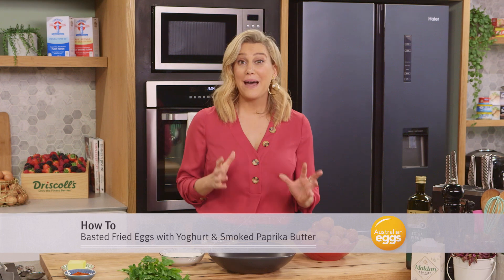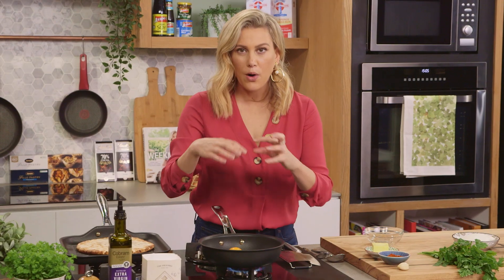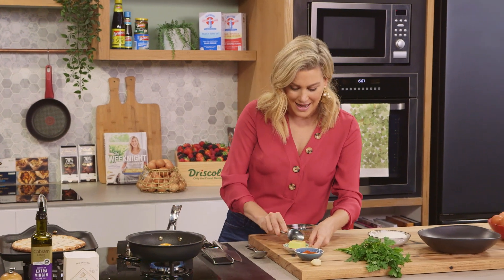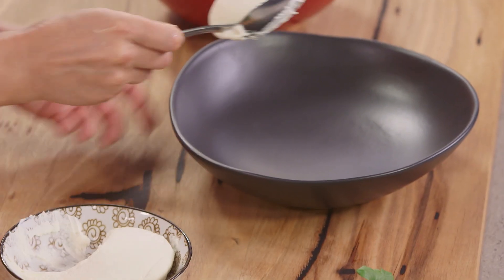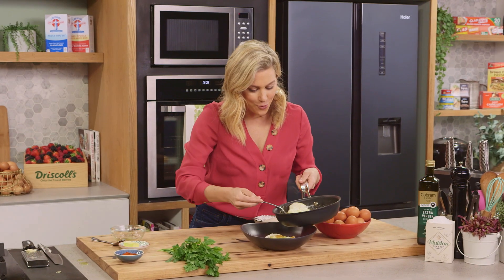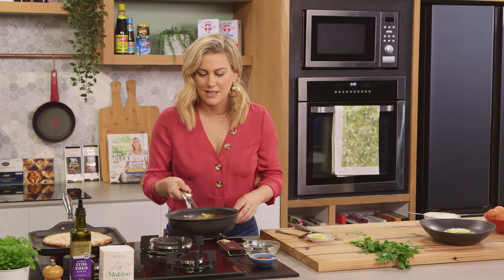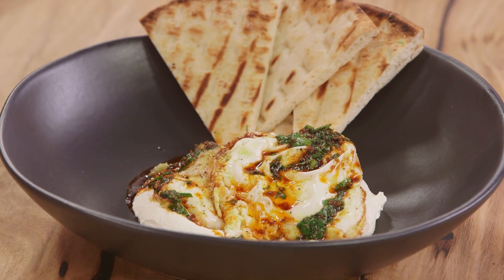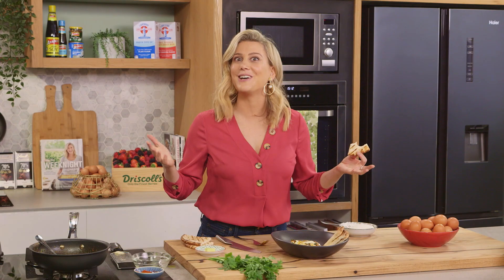Basted Fried Eggs with Yoghurt & Smoked Paprika | Everyday Gourmet S10 Ep11